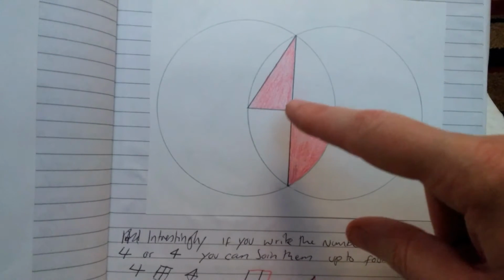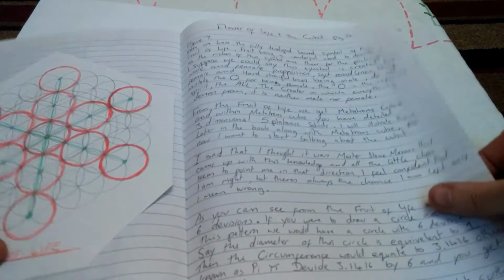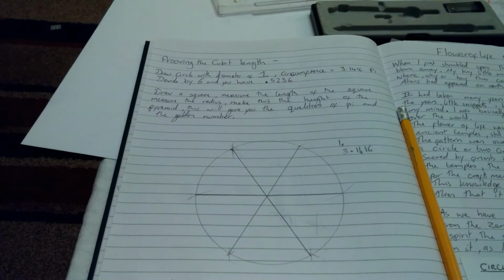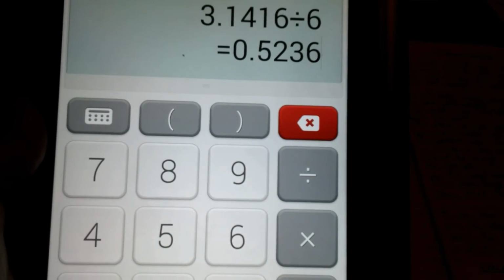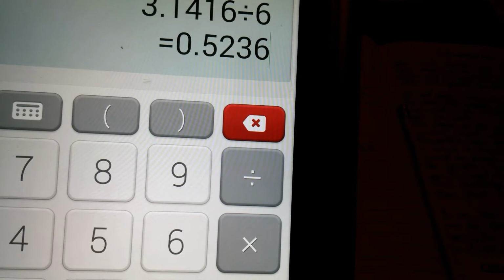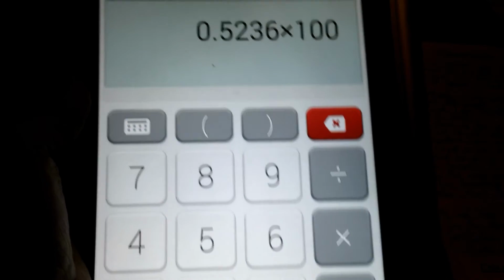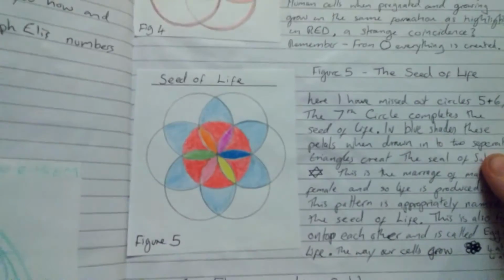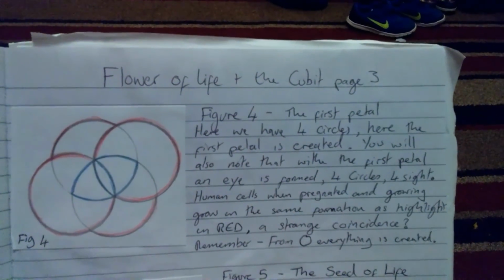The ancients KNEW the METRE!! Suppressed esoteric knowledge.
The Cubit Formula. Metatrons Cube. Sacred geometry. Suppressed knowledge.
The Egyptians knew the metric system, it was a divine measurement.
I made this video just as a request for a couple of people.